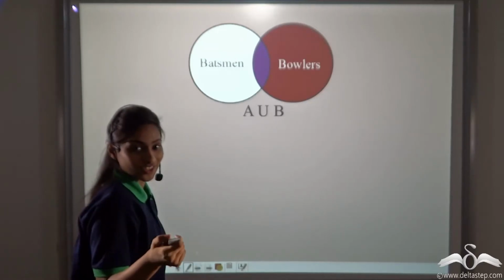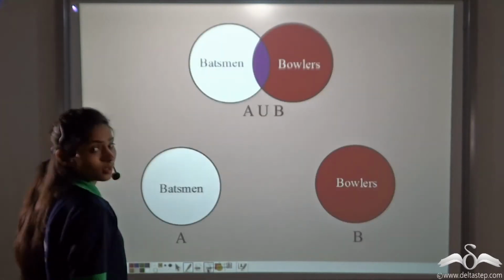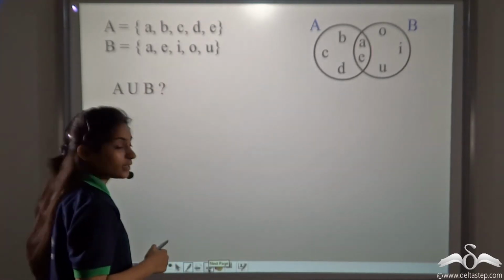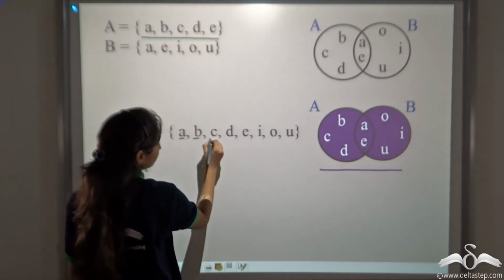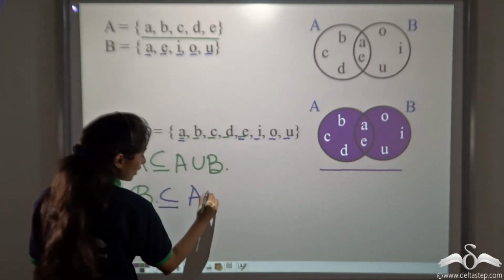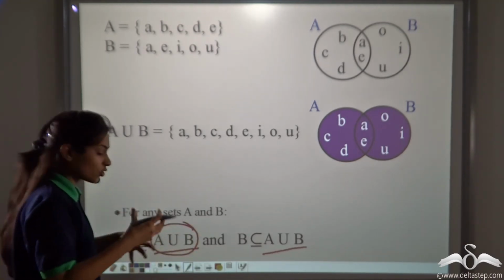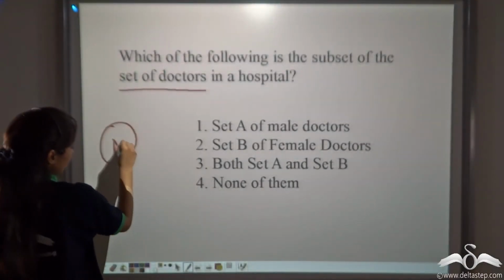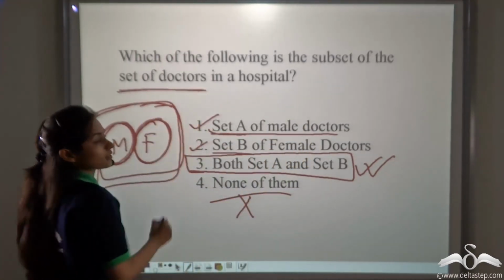Subsets of Union